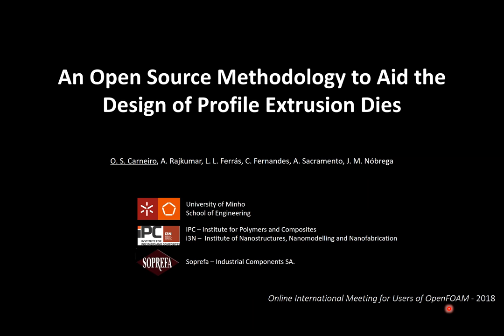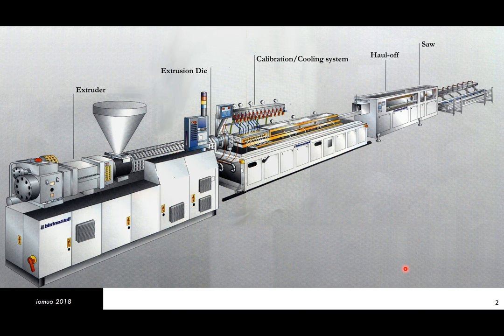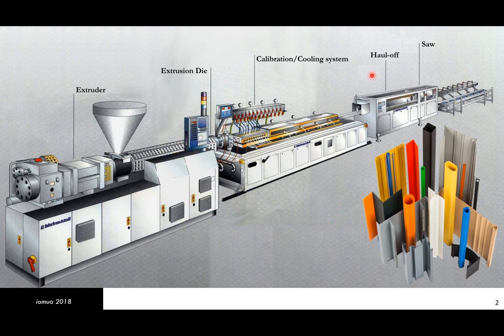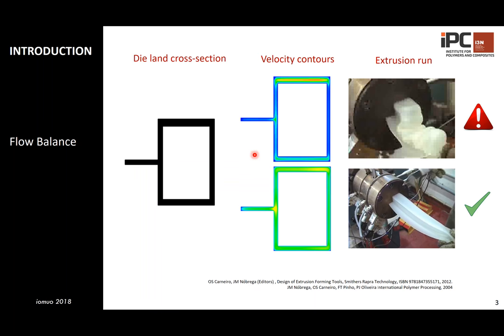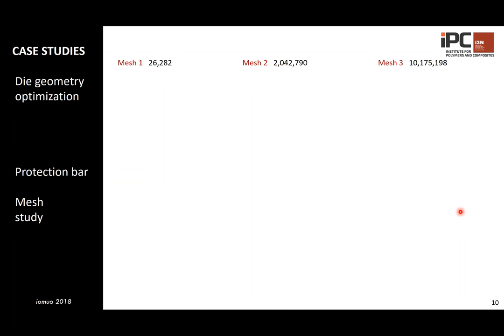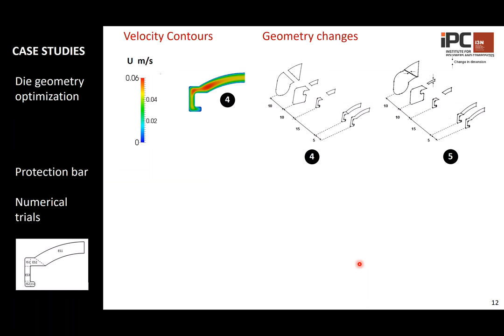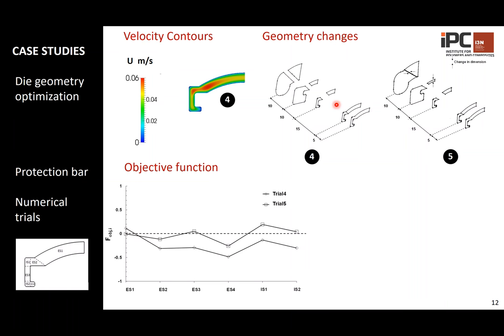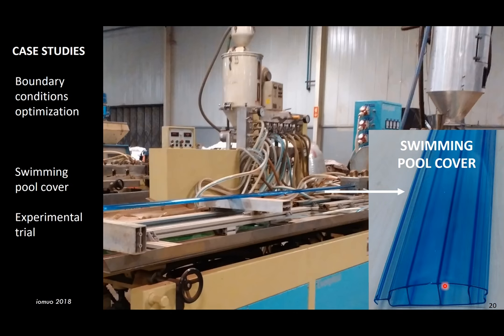Online International Meeting for Users of OpenFOAM - P3 - Nobrega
Online International Meeting for Users of OpenFOAM - P3

O.S. Carneiro, A. Rajkumar, L.L Ferrás, C. Fernandes, A. Sacramento, J.M. Nobrega:

An open source methodology to aid the design of profile extrusion dies

University of Minho